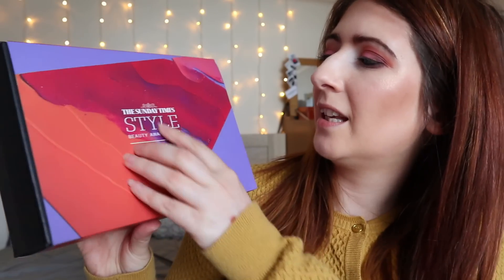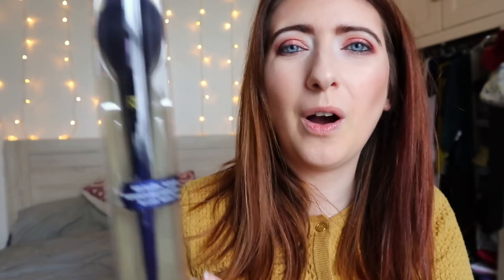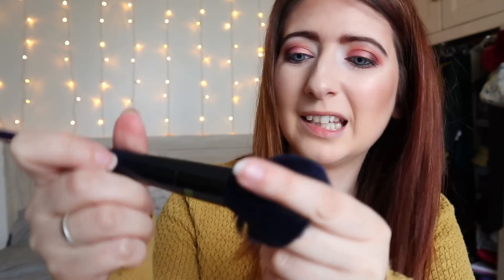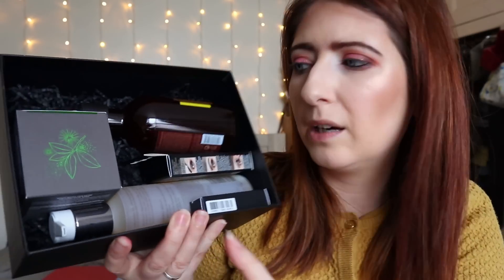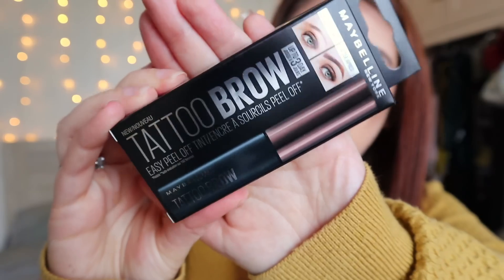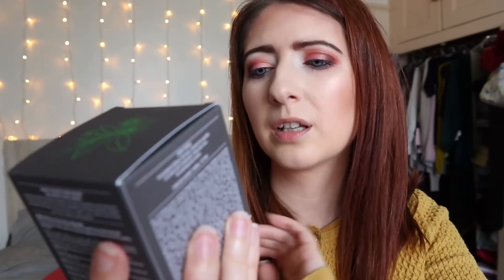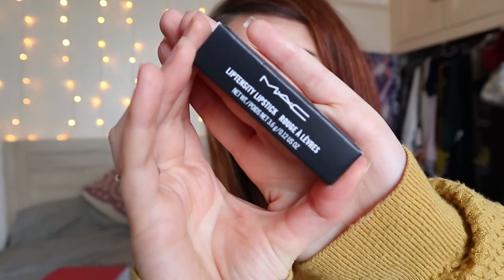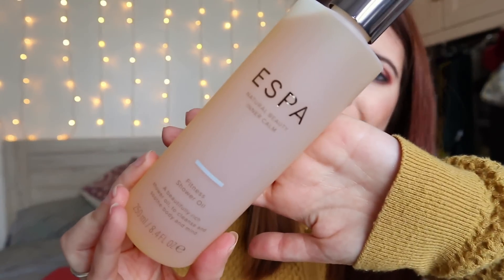Latest in Beauty Unboxing MAY | Style awards - £99 box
Latest in Beauty Unboxing MAY | Style awards - monthly beauty subscription box ups its game - love it

Giveaway Announcement my best products and things ive been loving this April

**note winner will be selected and contacted by Jord watches*

Contest End Date 5/6/2018
Immediate $25 off  & free sizing: willowbiggs
**the above code expires when the contest ends

A bit about me - im 33 i live in Devon with my cat and work in retail, i have been doing YouTube for just over a year and i love taking to people, although my speech isnt that great at times and i tend to stutter, all opinions are my own and although i do reviews i will always be polite but honest in my opinions of products.  I expect my viewers to be polite also when giving feedback and if you have any personal feedback for me or my channel  feel free to contact me directly via email.